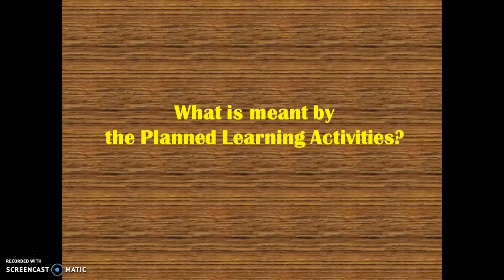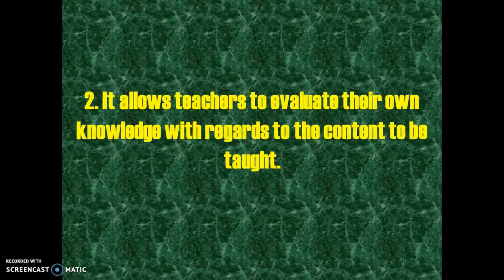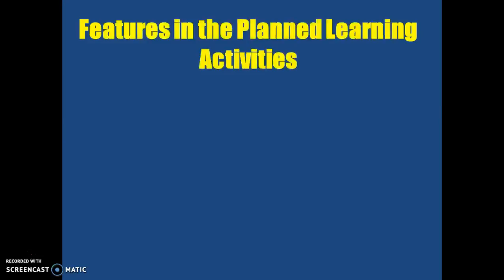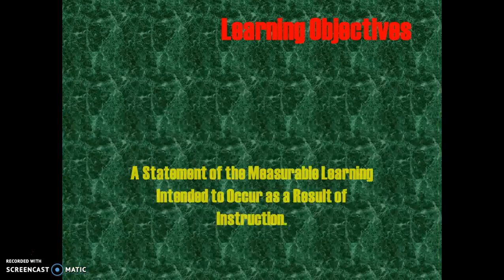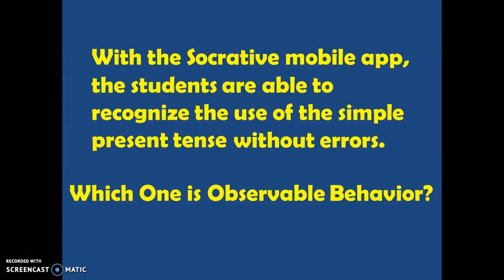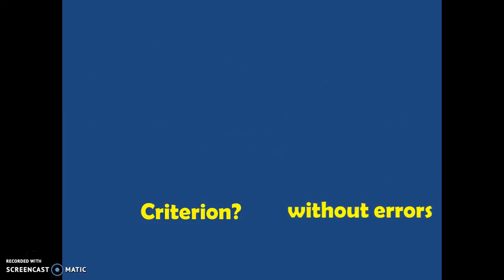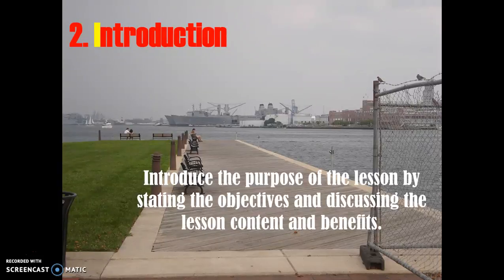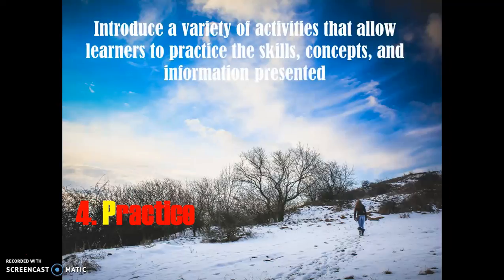Developing the Planned Learning Activities